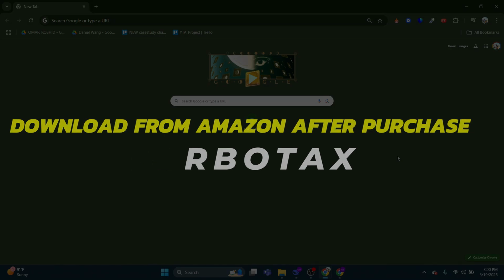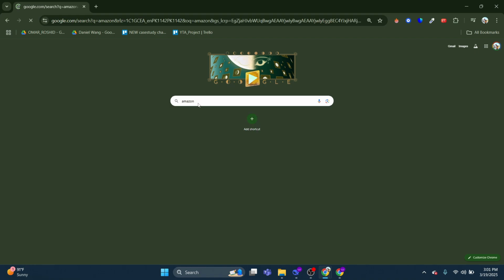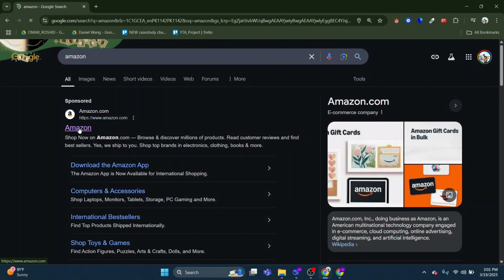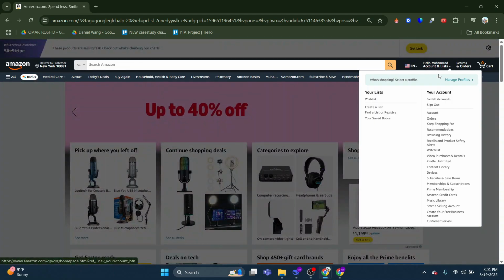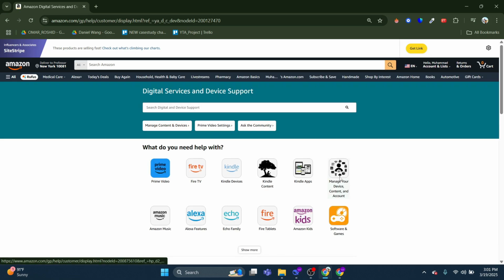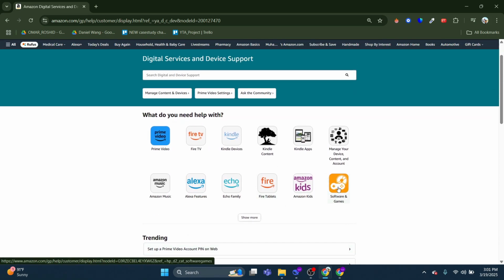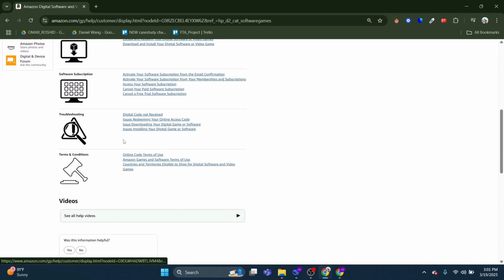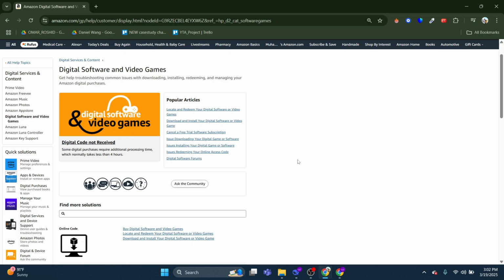How to Download TurboTax From Amazon after Purchase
Bought TurboTax from Amazon and wondering how to download it? In this step-by-step guide, I’ll show you exactly how to access your Amazon Games & Software Library, download TurboTax, and activate it using your license key. Whether you're using Windows or Mac, this method works for all versions in 2025!